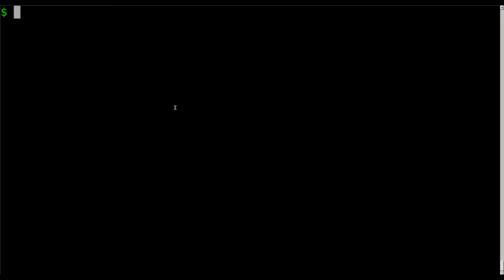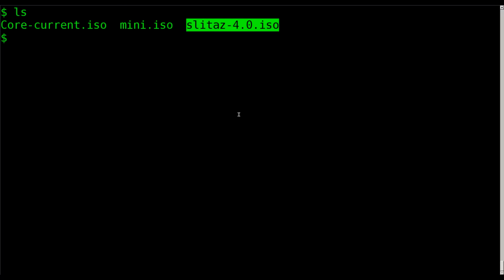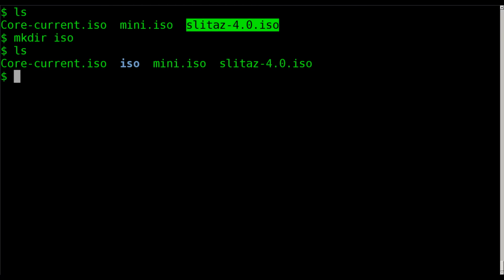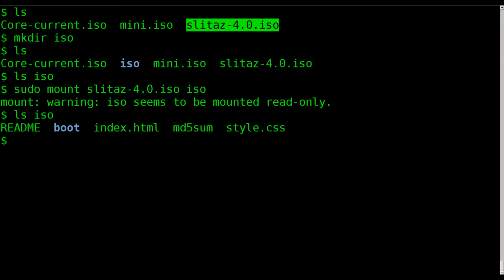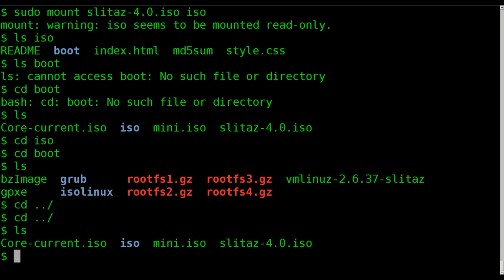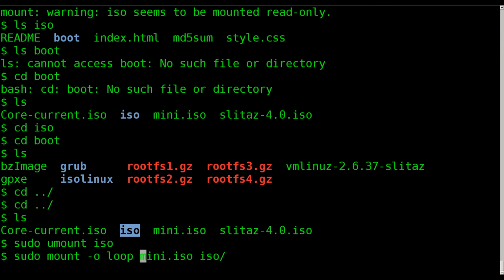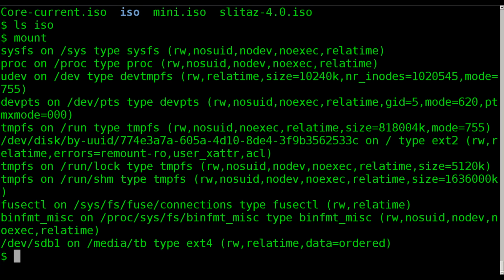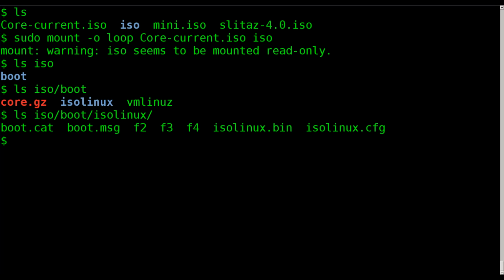Mounting ISO Images Linux Tutorial